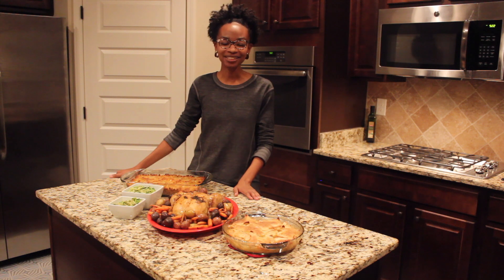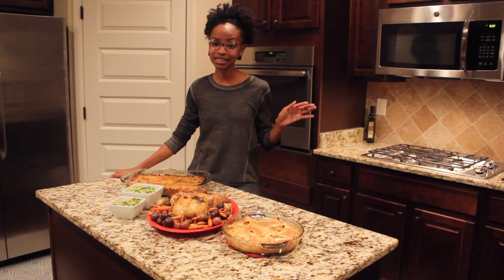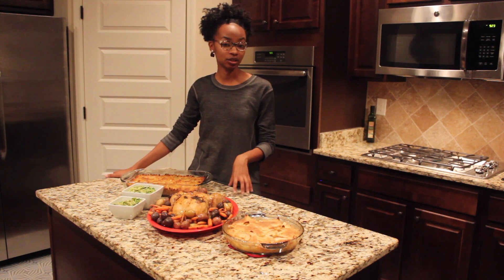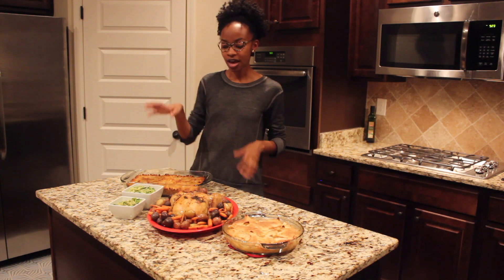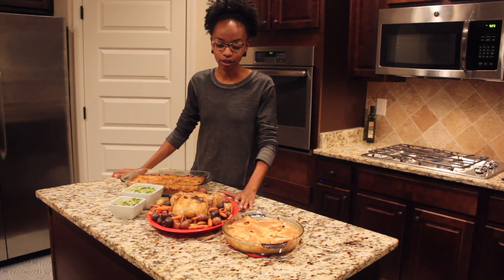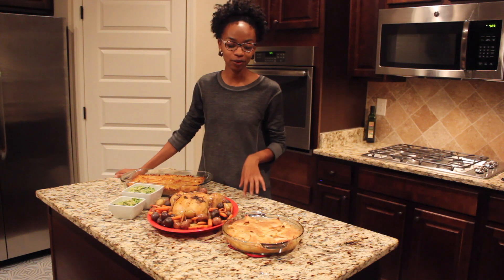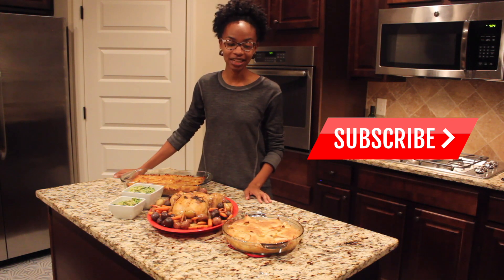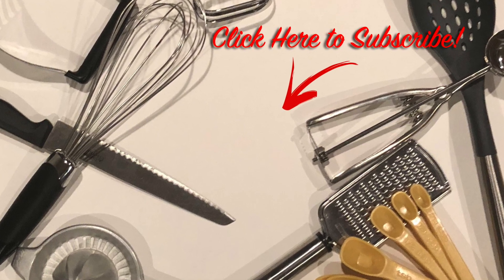Thanksgiving Dinner (2018): The Gathering Table (Cooking Series)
This video is about Thanksgiving Dinner (2018): The Gathering Table (Cooking Series)